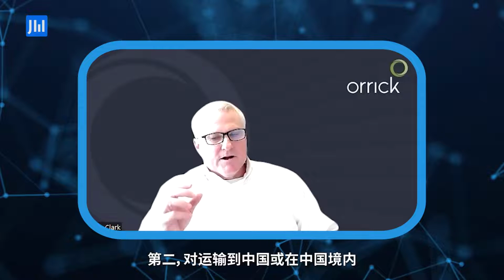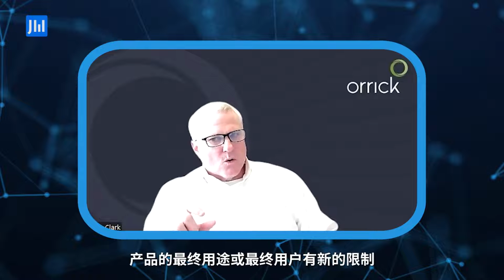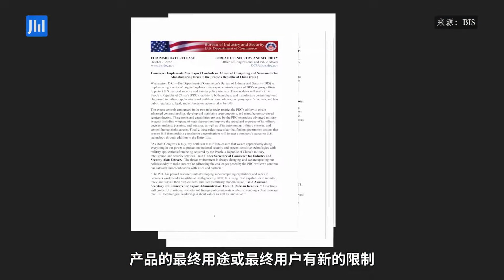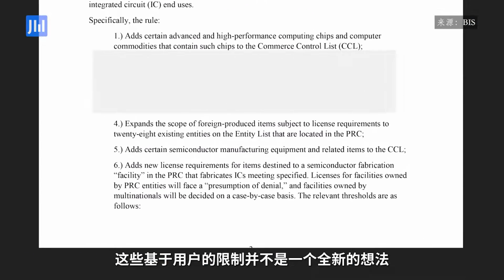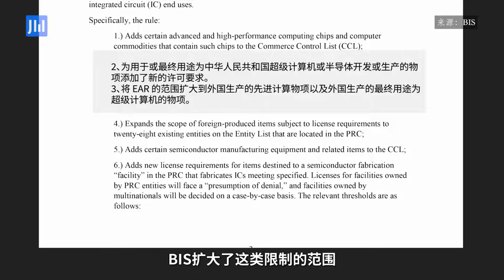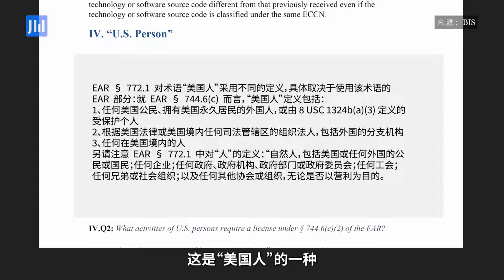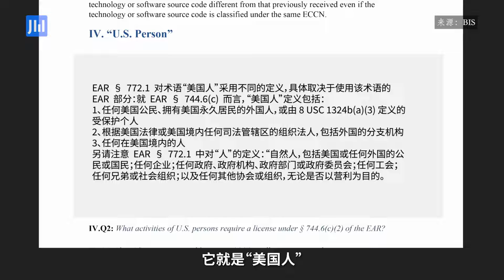ijiweiTalk Ep 213: The new export controls are just "New Wine in an Old Bottle"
On October 7, the U.S. Department of Commerce updated the expansion of export controls to China, and where does the so-called "new" export control? Harry Clark, head of Orrick International Trade and Investment Team.